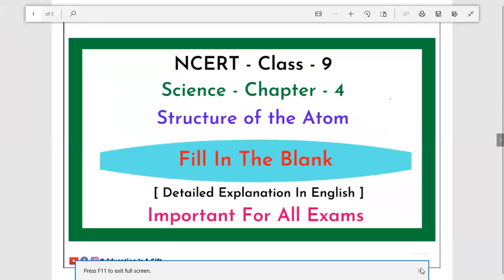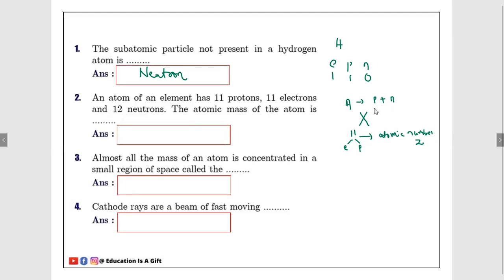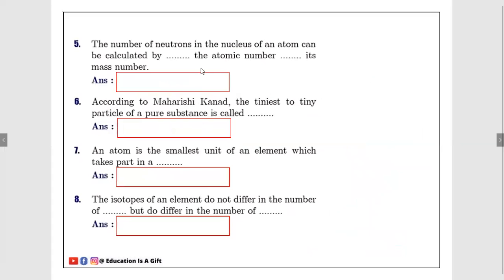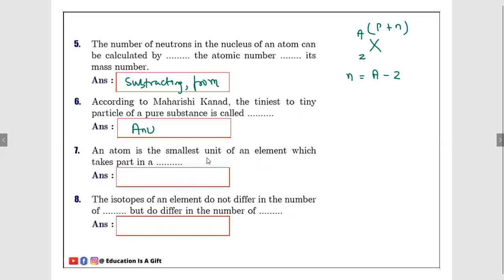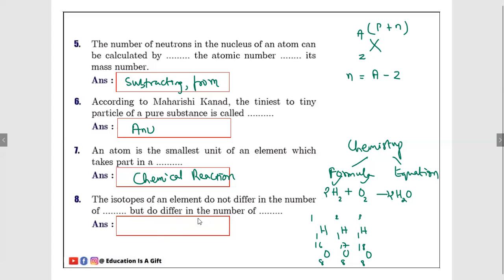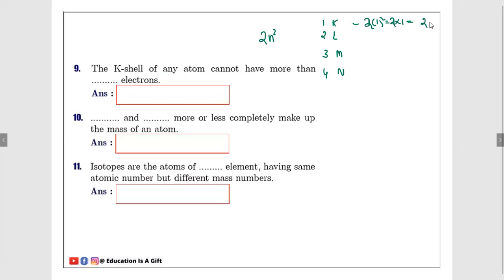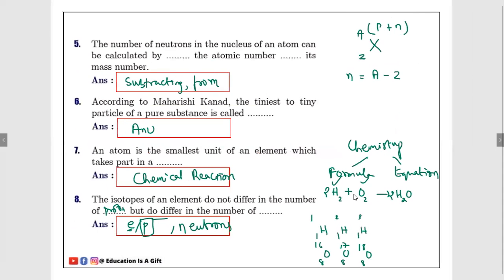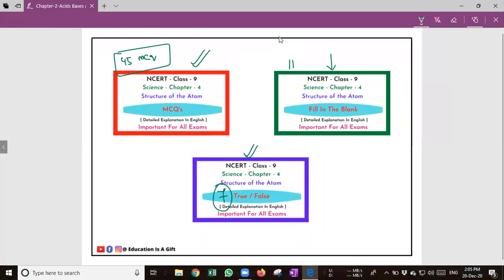Class 9 Structure Of The Atom Fill In The Blanks Important For All Exams